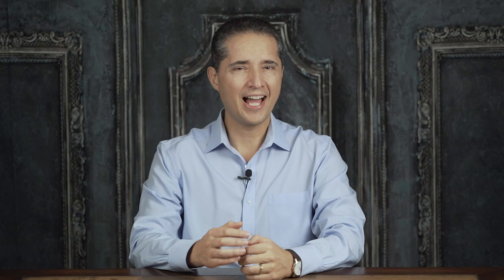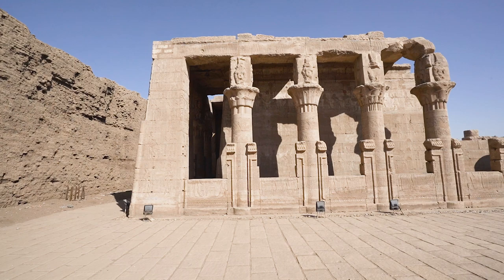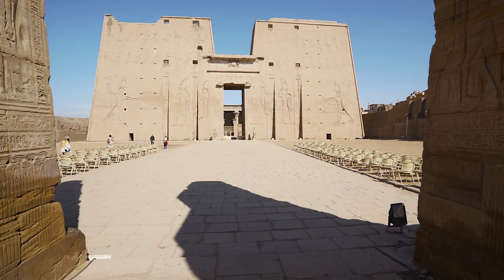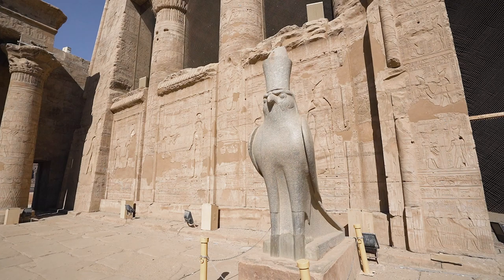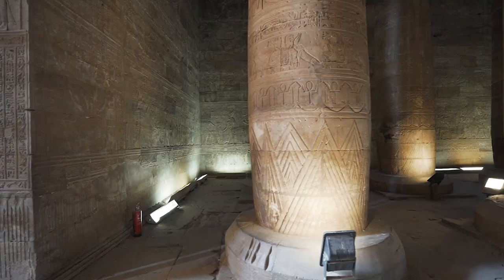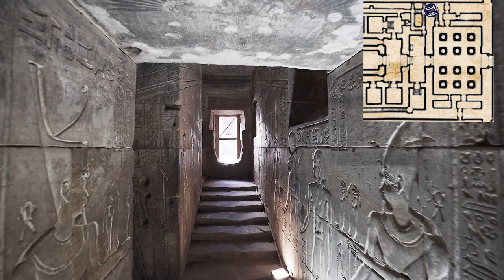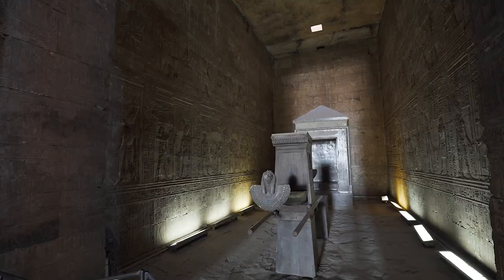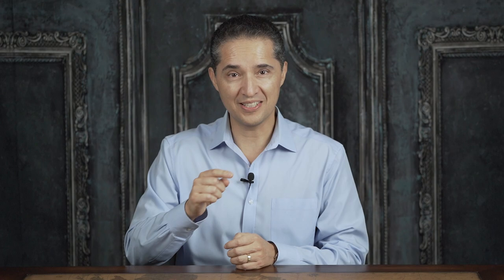Visiting the Temple of Horus at Edfu, Egypt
Hello and welcome to Traveling with Luigi!

In this episode my wife and I will visit the temple of Horus at Edfu.  Join us in this fascinating trip to discover one of the best preserved Greco-Roman sites in Egypt.

Learn about the mammisi, a small chapel in front of the temple associated with the birth of Harsomtus, the son of Horus and Hathor (the cow goddess); then join us as we explore the main courtyard, the hypostyle hall, the sanctuary and some of the rooms.  Walk the spiraling circular path for the stairway simulating the ascend of a falcon (Horus), used in the new year rituals!  Take a look at probably one of the most ancient recipes for perfume engraved in walls! yes! they used perfumes to purify the temple and the statues, and much more.

It was a fantastic visit, that we are not soon to forget, we encourage you to visit in person, you will not regret it.

Equipment used:
* Sony AIII

Editing tools:
* Premier Pro
* Photoshop